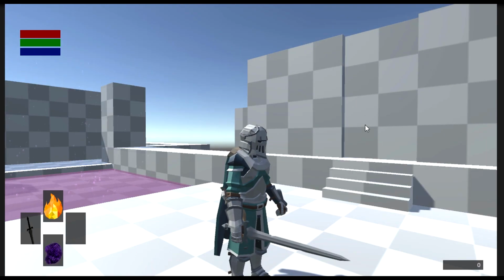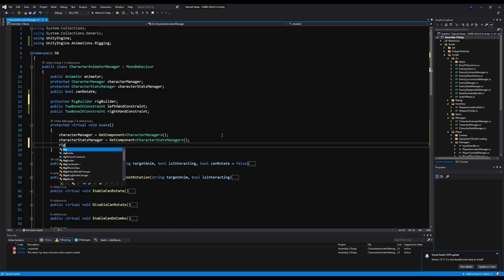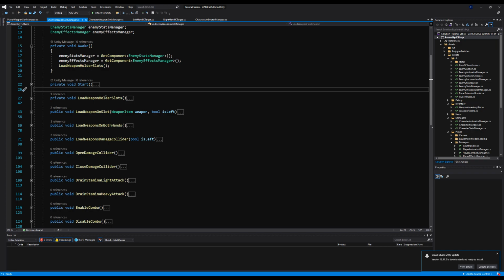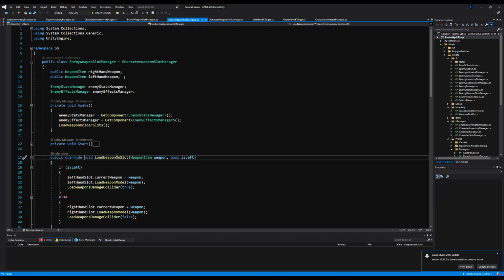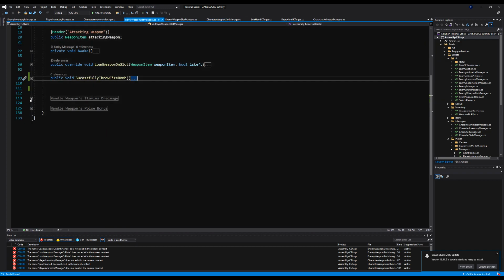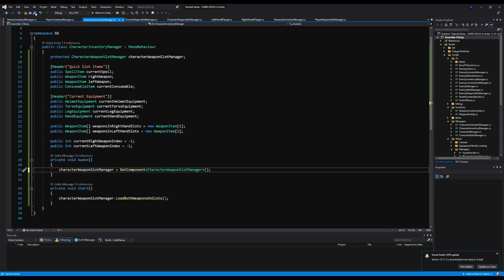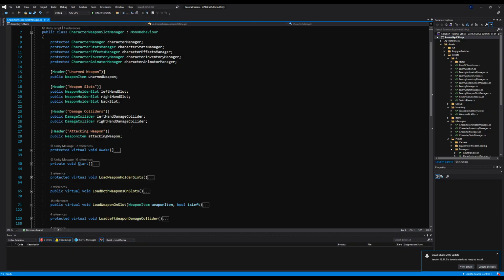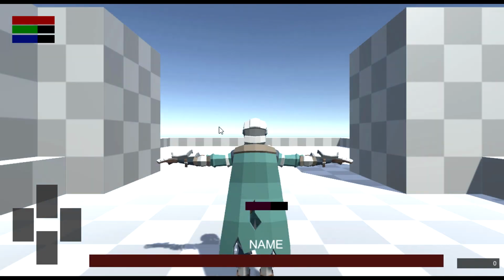Create DARK SOULS in Unity ► EP. 81 Two Hand Animation Rigging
In this episode we import Unity's Animation Rigging package. We use this package to adjust our two handed animations, so that the player is grabbing the hilt of a weapon properly.

We also refactor how our enemies will spawn with their weapons. The enemy and player now share the same inventory system, deriving from the same class. This opens future paths for enemies, supporting things like multiple weapons, weapon swapping and armor swapping!